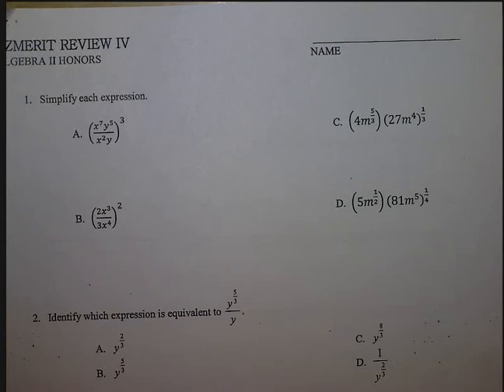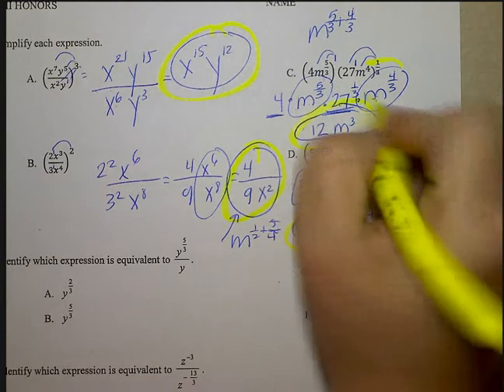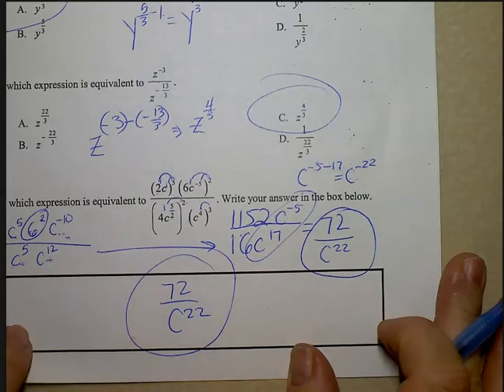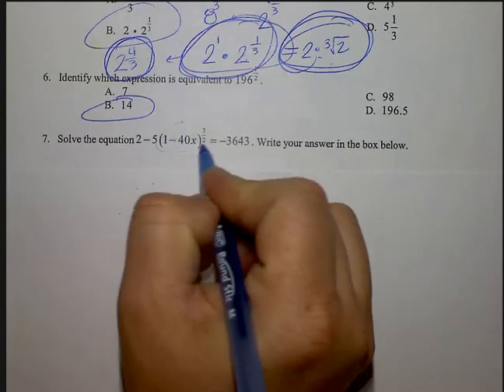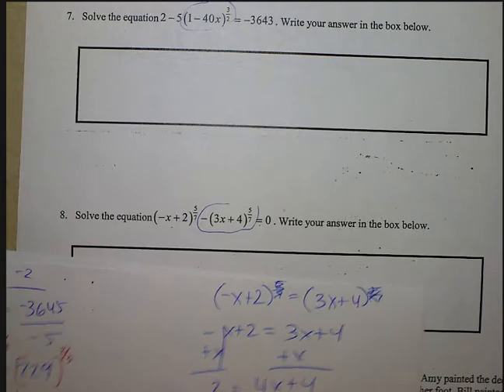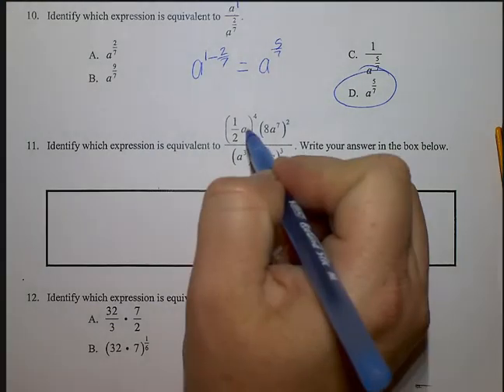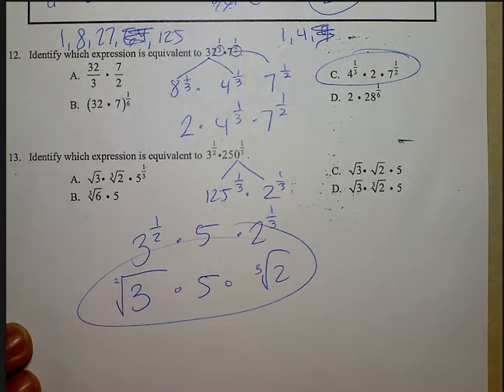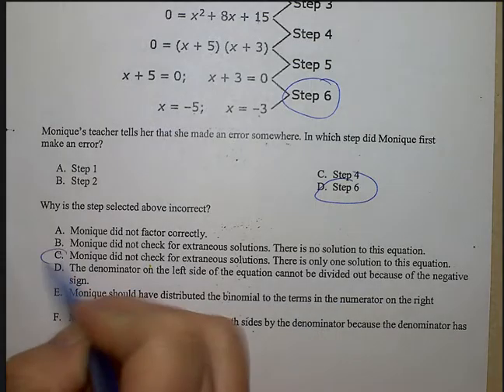AZMerit Review IV Problems #1-14